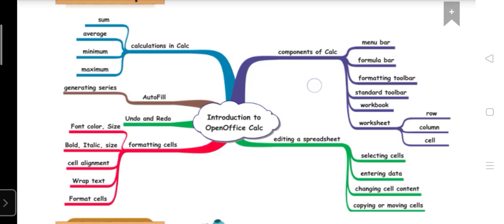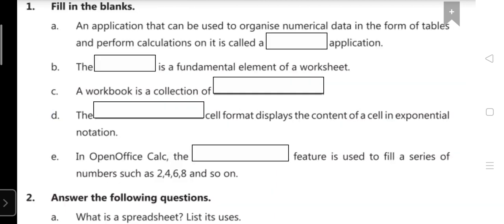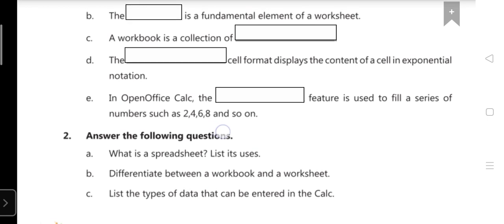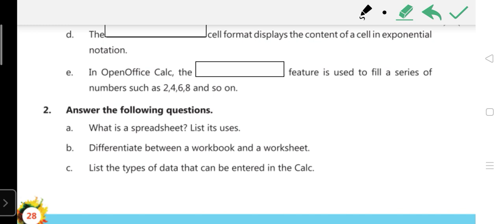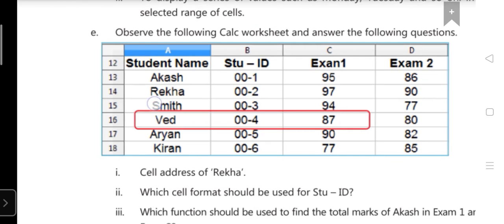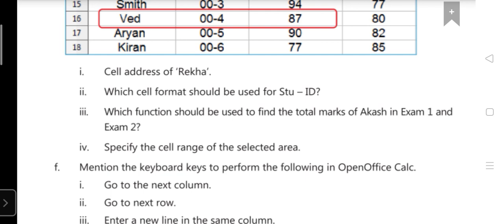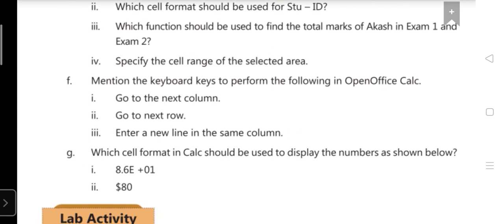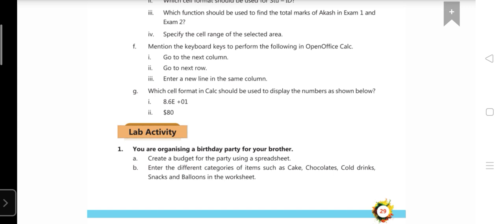VI computer:- OO Calc exercise solving